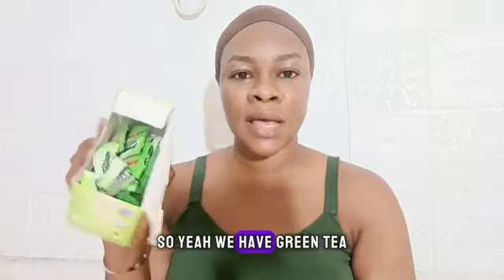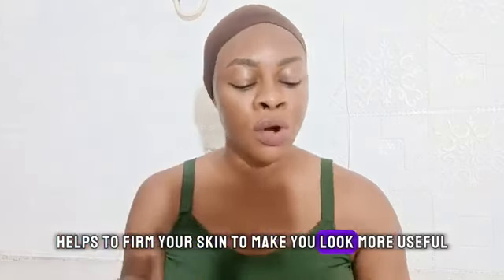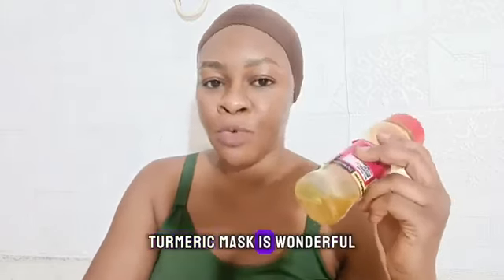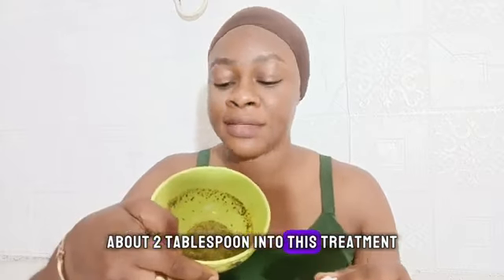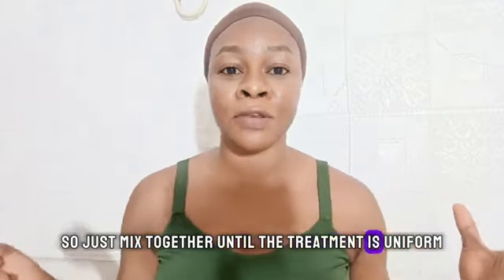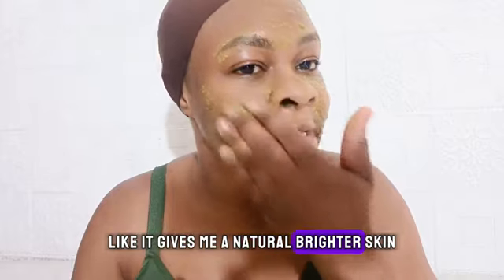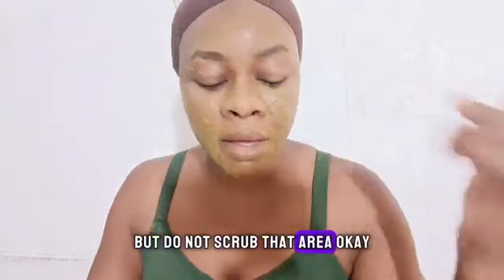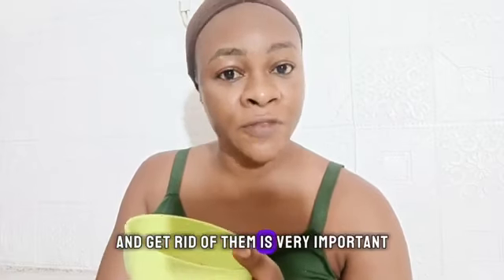Do Not Apply Makeup Again Use This Instead - Turmeric Honey Mask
Are you tired of applying makeup every day to cover up imperfections? Discover the ultimate natural solution with our Turmeric Honey Mask! 🌿✨ This powerful, homemade mask not only brightens and rejuvenates your skin but also helps combat acne, dark spots, and aging signs. Say goodbye to heavy makeup and hello to naturally glowing skin!

In this video, we’ll show you how to create this easy, all-natural mask using turmeric and honey. Learn the amazing benefits of these ingredients and how they work together to give you clear, radiant skin. Perfect for all skin types!

**Ingredients:**
- 1 teaspoon of turmeric
- 1 tablespoon of honey
- Etc

**Benefits:**
- Fights acne and reduces blemishes
- Brightens skin tone
- Anti-inflammatory and antibacterial properties
- Reduces signs of aging

**Instructions:**
1. Mix turmeric and honey with other kitchen ingredients in a small bowl until it forms a paste.
2. Apply the mask evenly on your face and let it sit for 15-20 minutes.
3. Rinse off with warm water and pat dry.

**Why Choose Natural Remedies?**
Natural skincare solutions like the Turmeric Honey Mask are not only safe and effective but also cost-efficient. Avoid harsh chemicals and embrace the power of nature for beautiful skin.

💬 **Let us know your thoughts and experiences in the comments below!